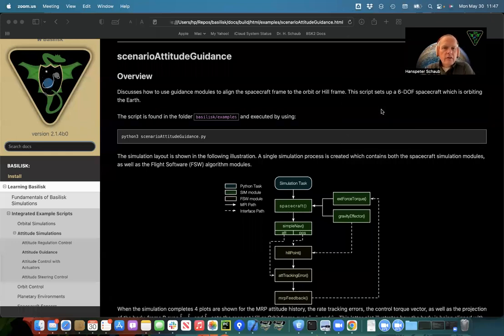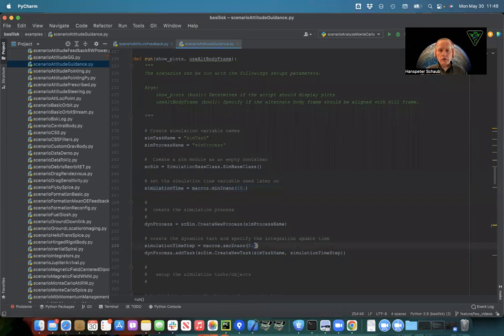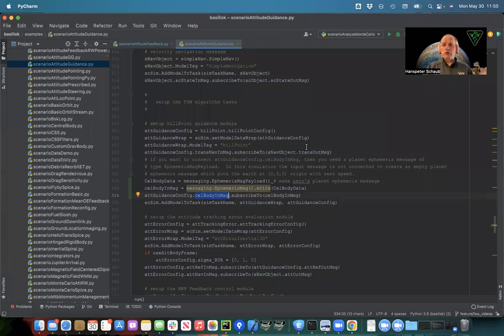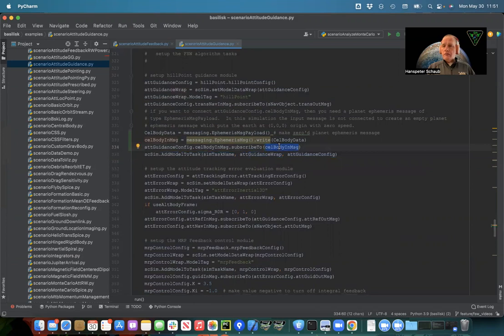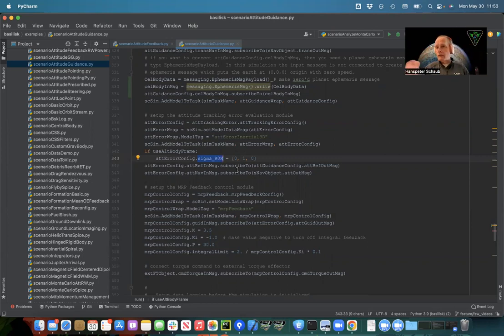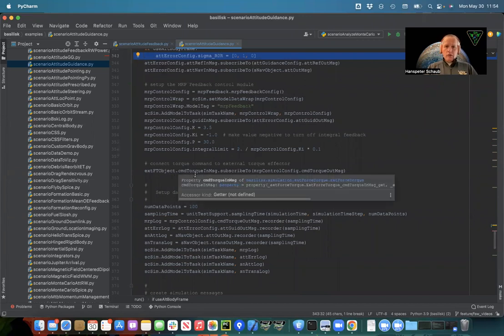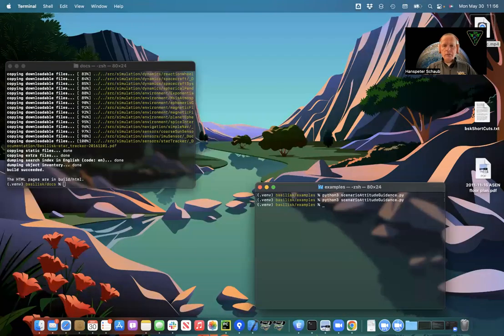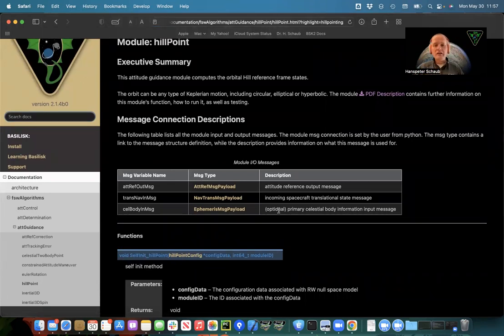Basilisk: hill Pointing scenario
The `hillPoint` module is used to create a time-varying reference frame which tracks the current satellite local-vertical-local-horizontal frame.